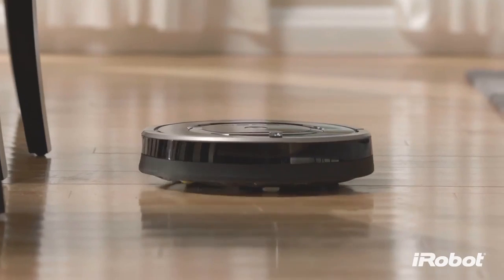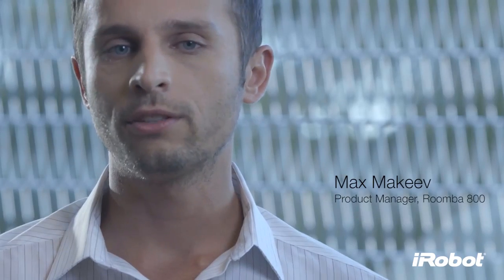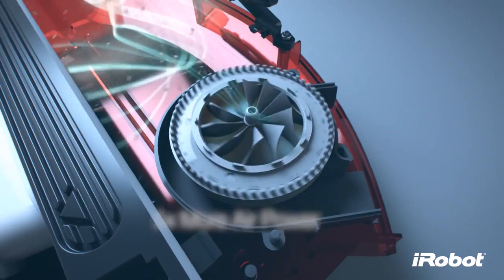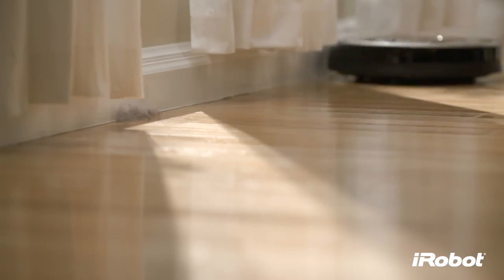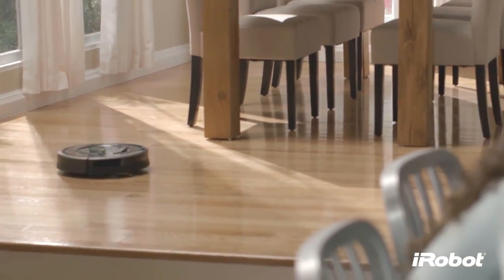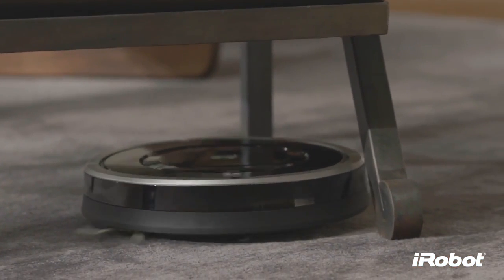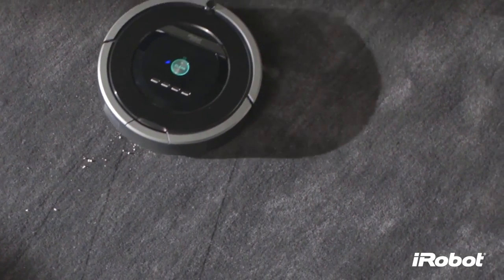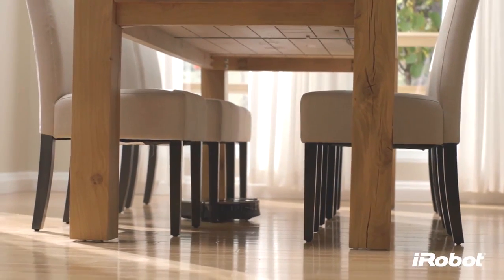หุ่นยนต์ดูดฝุ่นอัจฉริยะ Roomba ซีรีส์ 800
iRobot Roomba  ซีรีส์ 800 ที่มาพร้อมกับเทคโนโลยีการทำความสะอาดแบบใหม่ AeroForce ที่ช่วยให้บ้านคุณสะอาดแบบที่เครื่องดูดฝุ่นทั่วไปไม่เคยทำได้มาก่อน ระบบดูดเก็บฝุ่น AeroForce อันทรงพลังสามารถดูดเก็บขยะ ฝุ่นผง เศษผมและขนสัตว์เลี้ยงได้มากขึ้นถึง 50% เมื่อเปรียบเทียบกับแปรงเก็บฝุ่นแบบเดิม ด้วยเทคโนโลยีสุดล้ำของไอโรบอท รุมบา ซีรีส์ 800 ช่วยให้การทำความสะอาดบ้านคุณมีประสิทธิภาพมากขึ้น
The AeroForce Performance Cleaning System
AeroForce ใช้เทคโนโลยี 3 ระบบเพื่อช่วยให้การดูดและเก็บสิ่งสกปรกมีประสิทธิภาพสูงสุด เหมาะสำหรับบ้านที่มีสัตว์เลี้ยงและผู้ป่วยโรคภูมิแพ้  Roomba ซีรีส์ 800 ใช้ฟิลเตอร์แบบ HEPA (ชนิดเดียวกับเครื่องฟอกอากาศ) เพื่อดักกรองสิ่งสกปรกฝุ่นละอองและสารก่อภูมิแพ้เข้าไปเก็บไว้ในถังเก็บฝุ่นที่ปิดสนิท
• iRobot XLife™ Battery: แบตเตอรี่  XLife สามารถใช้งานยาวนานมากขึ้นกว่าแบตเตอรี่แบบเดิมถึง 2 เท่า

นำเข้าโดยบ.ทีเอชโรโบติก จำกัด
สอบถามข้อมูลเพิ่มเติม 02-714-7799 หรือ